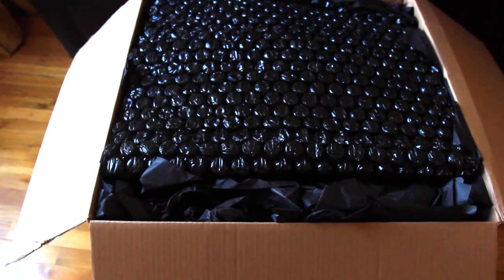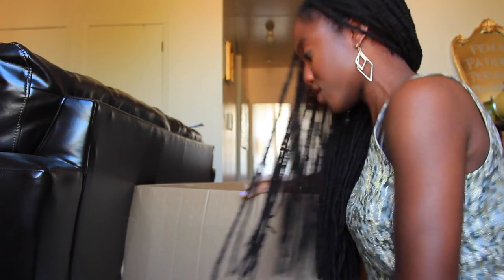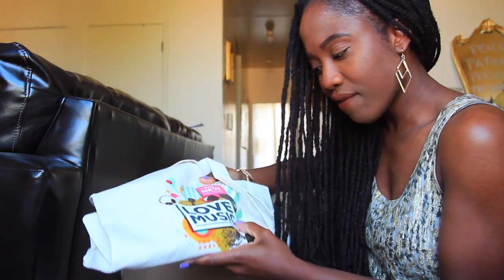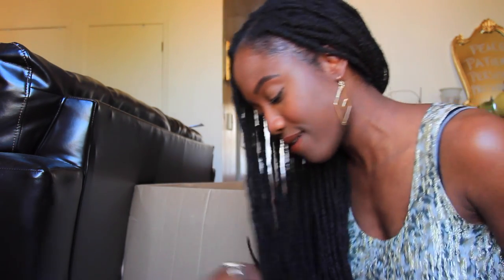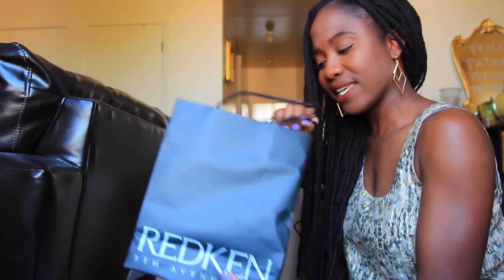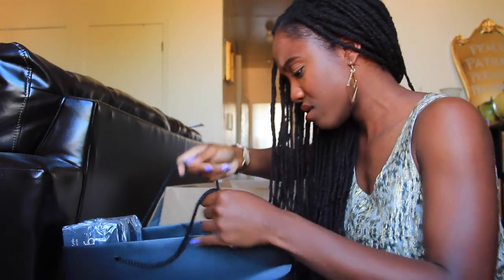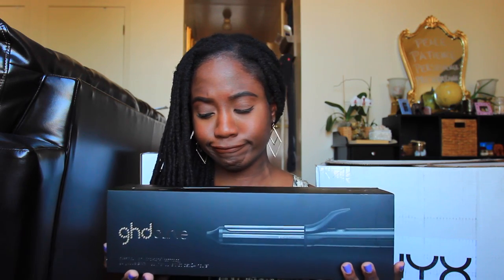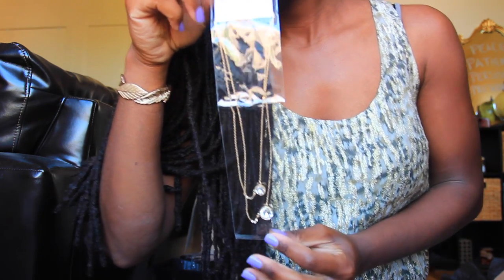NYX Face Awards Unboxing 2015! Top 30 TeamJazzy | JASMINE ROSE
-AMAZON STORE-

// FILM EQUIPMENT \\
▸ Sony A7Riii
▸ Sony 18-135mm F3.5-5.6 Lens
Just got my NYX Face Awards package and it's a big one! The 1st challenge was announced on Friday and the theme is "TIMELESS BEAUTY". Who/what come to mind when you think of a Timeless Beauty? I will be uploading a video soon and I can definitely use your support! I'll be sure to let you know where and when you can vote. Help to keep your girl in the competition! Thank you again for all of your love and support 😘

LET’S CONNECT!

A super huge thank you to NYX Cosmetics for this massive package! I seriously wasn't expecting this!

-Target
-Audio Network
-RedKen
-GHD
-Clarisonic
-Lulu's